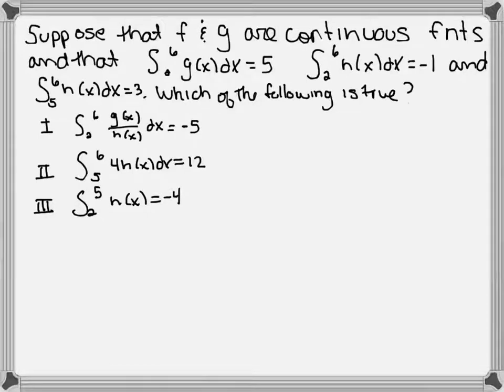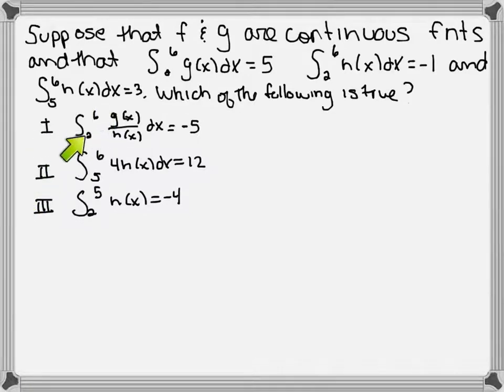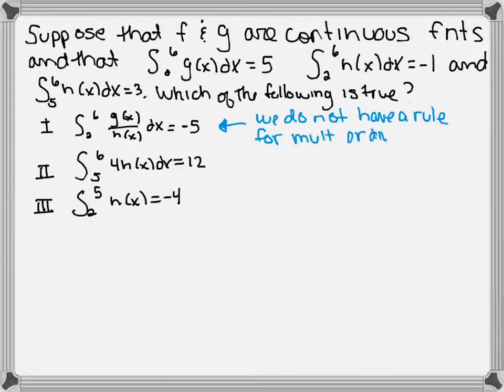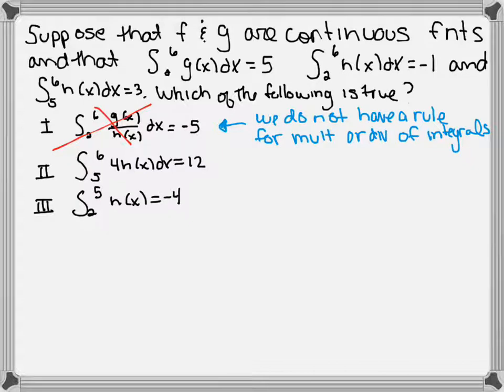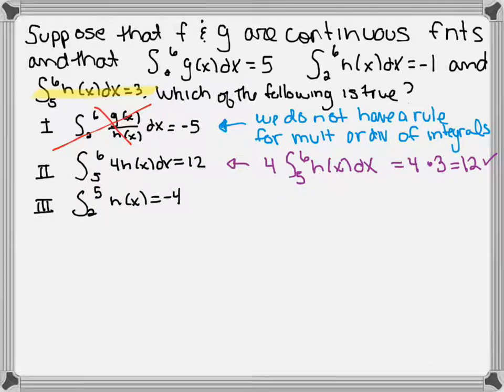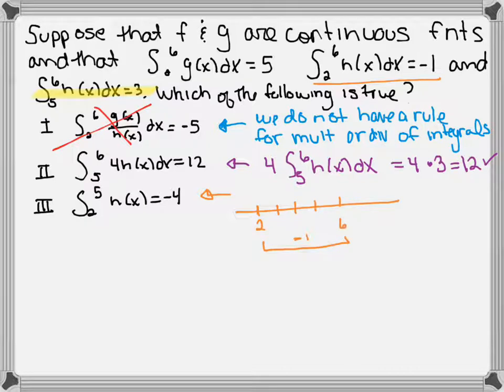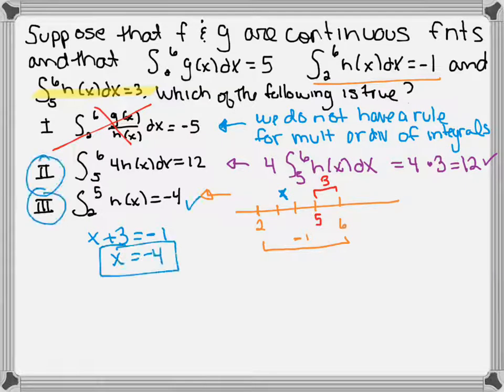#2 Chapter 5 Review Calculus AB